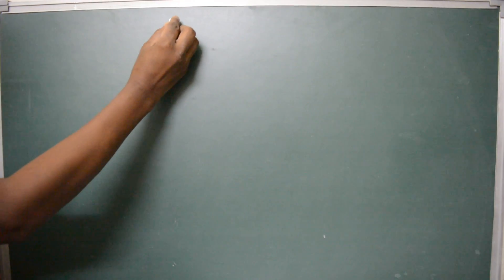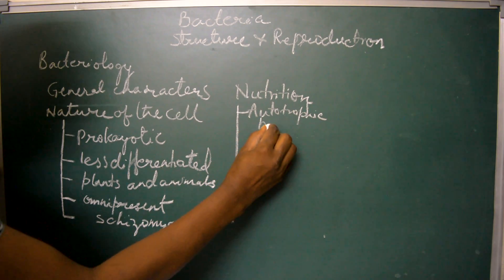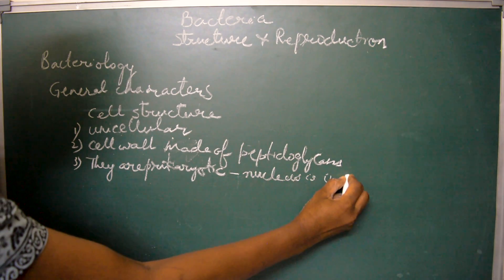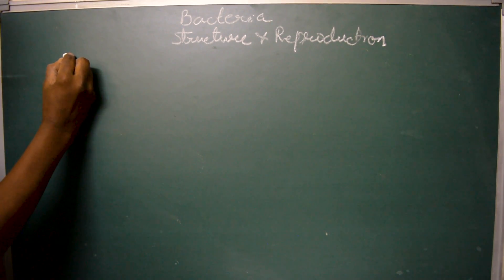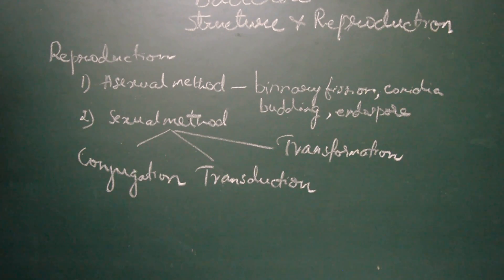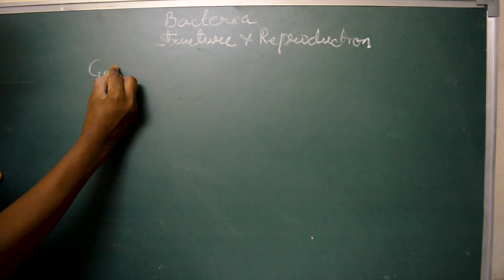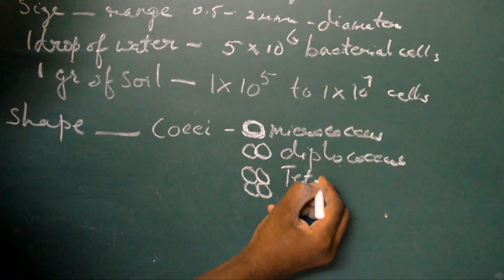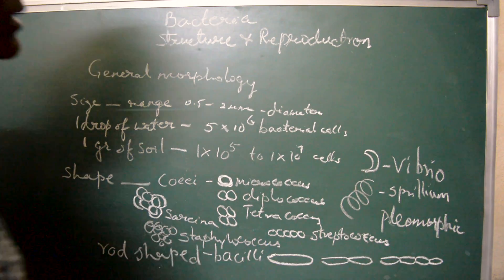bacteria General characters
Bacteria -General characters   which describes distribution/Occurrence, Shapes of bacterial cells, Nutrition , reproduction both asexual and sexual methods